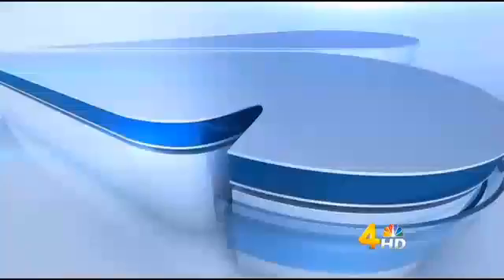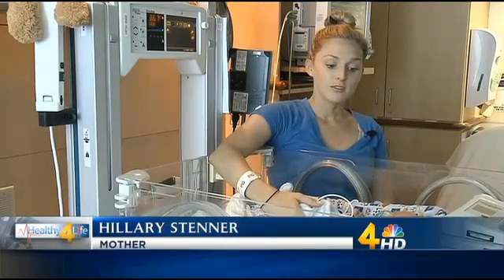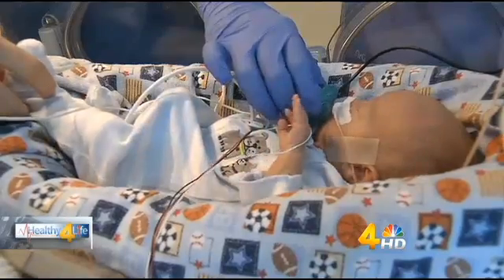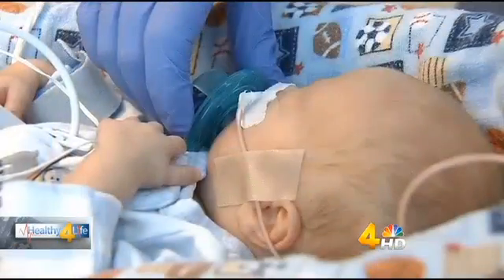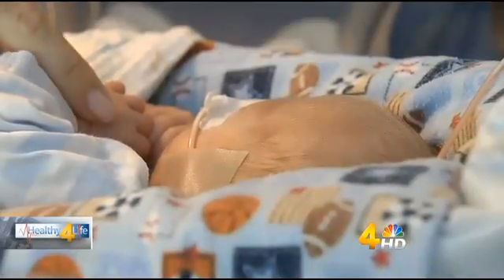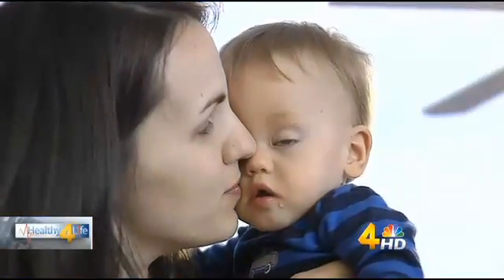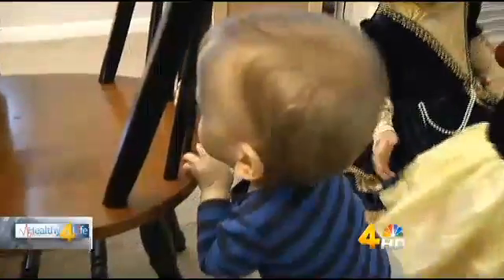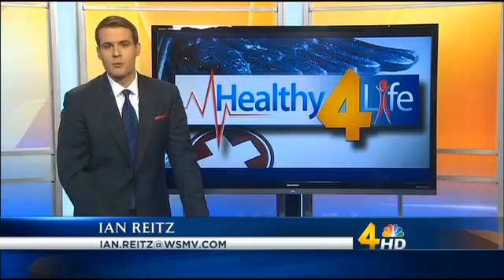Doctors using mothers' voices to help premature babies survive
Many children use a pacifier, but a high-tech take on the childhood staple is being used to help premature babies learn to eat on their own.